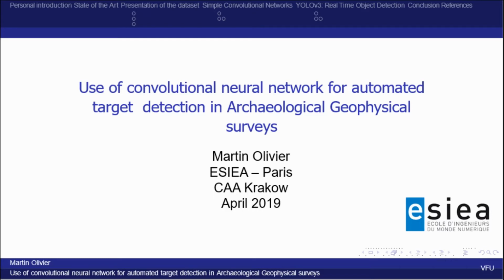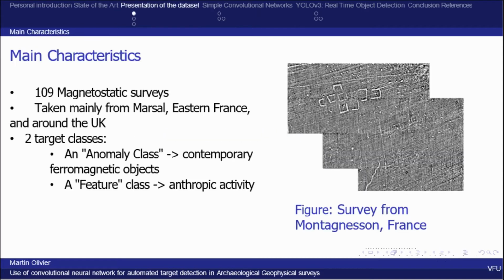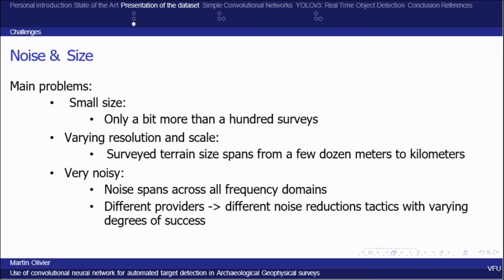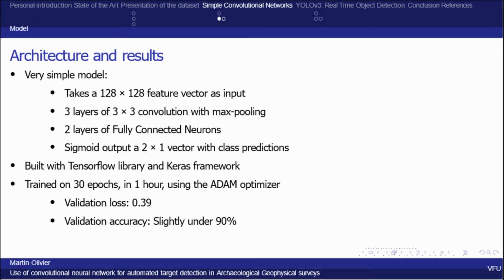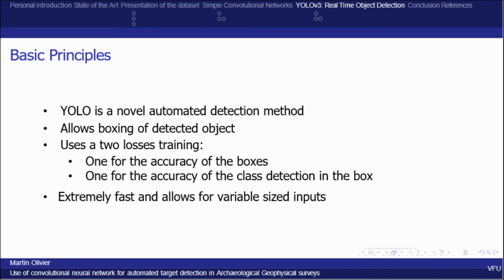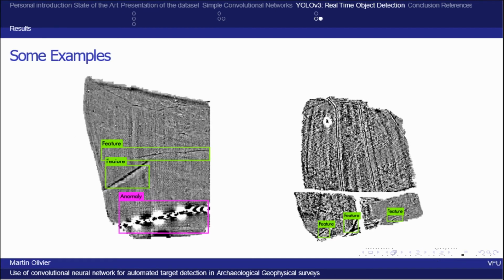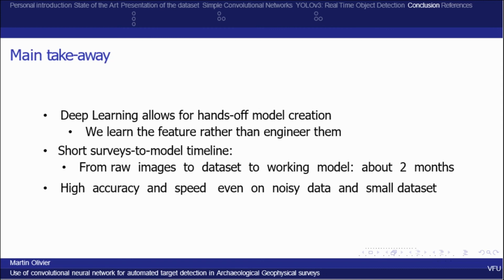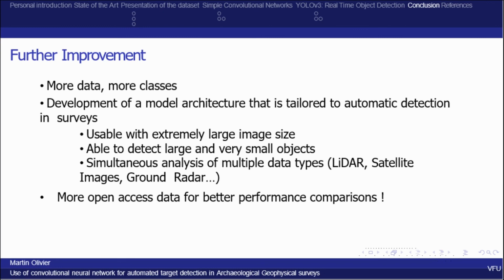Use of convolutional networks for archaeological feature detection in geophysical surveys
In this paper, we will introduce the use of convolutional neural networks for feature detection in magnetostatic archaeological surveys. They consist of a small dataset of a hundred of high resolution geomagnetic surveys undertaken both in France (Briquetage de la Seille project, Lor-raine, National Museum Of Archaeology, Saint-Germain-en-Laye) and in Britain (Departement of Archaelogy, University of Oxford). Using a simple network architecture, we first constructed a classifier which detects archaeological targets in segmented (96x96px) images, and obtain a 85% percent accuracy with a relatively short training time on consumer grade GPU. We have then introduced the use of YOLO (You Only Look Once, Redmon et al. 2018), a fast and novel object detection technique on the same dataset. YOLO allowed us to not only detect archae-ological targets in the entire image, but to also draw accurate bounding boxes around them, providing us with reliable information about the number of objects within the survey and their size. Using YOLO, we obtained a high accuracy on the classes of objects detected (about 95%), although the accuracy was lower about position and size of the boxes. We conclude by providing further pathes to improve the system and we evaluate the relevance of Deep Learning in object in object in remote sensing data.

Martin Olivier